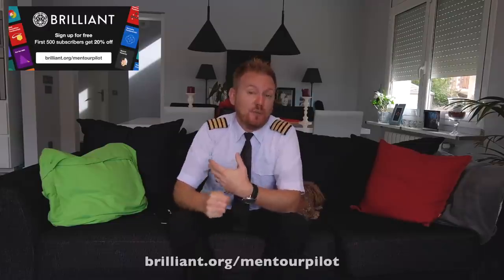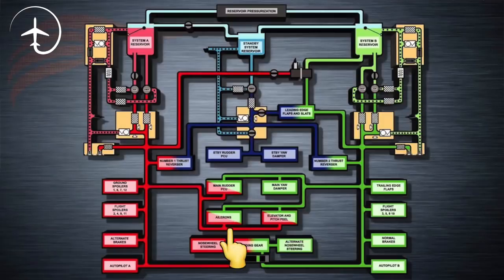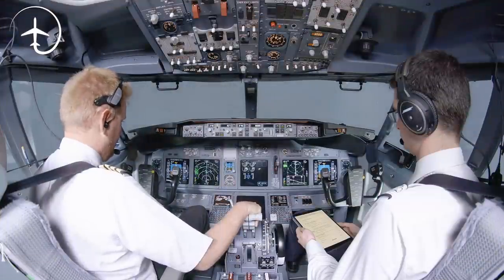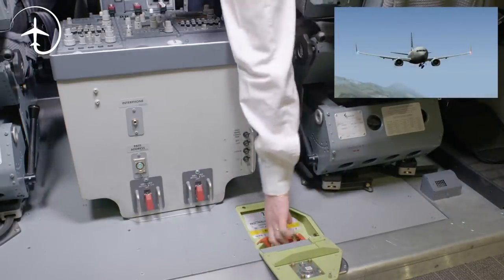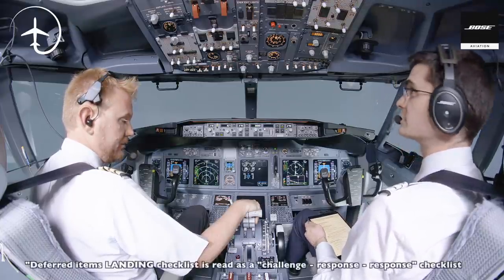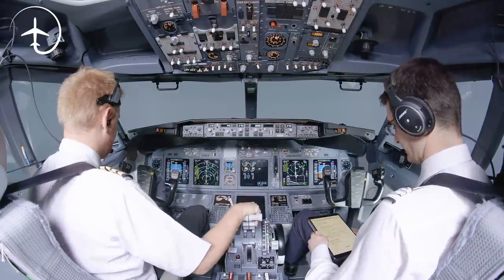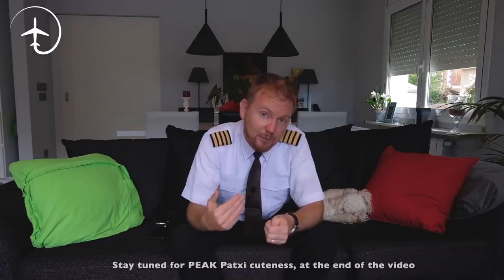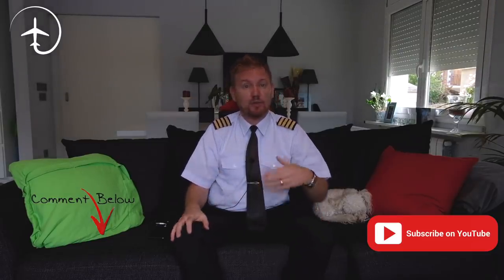Boeing 737 Emergency gear extension!! Cockpit video (FFS)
How do pilots perform a Manual Gear extension on the Boeing 737? Under what circumstances would we have to do this procedure and what kind of special precautions do we have to take?
All of these questions, and more, will be answered in todays Boeing 737 special which has been filmed in our brand new Boeing 737NG Full Flight Level D simulator.

The Boeing 737 Landing gear can be manually extended using a procedure found in our QRH (Quick Reference Handbook). The maximum speed for gear extension is Mach 0.82 and IAS 270kt, the maximum speed for Landing gear retraction is 235kt so be very careful before raising the gear if it has been inadvertently extended.

I would love to have your comments on what you would like me to film next. Do you want me to film more Normal Procedures? More emergency procedures or something else?
Please give the video a Like and a comment, telling me YOUR opinion!